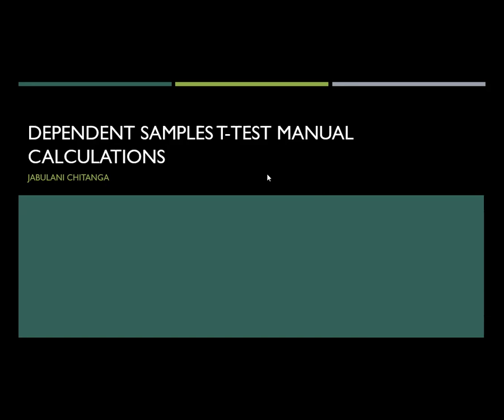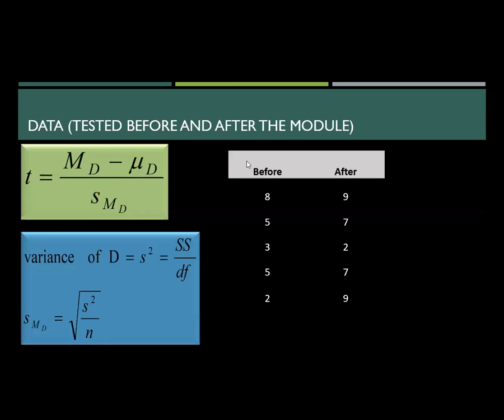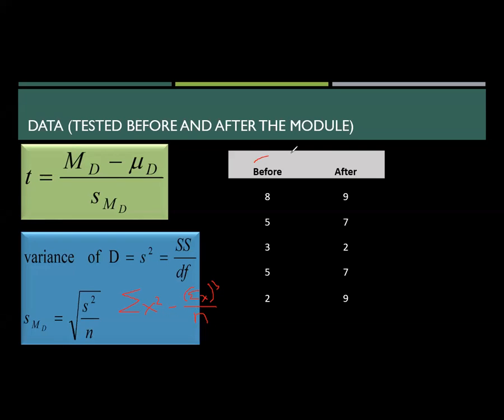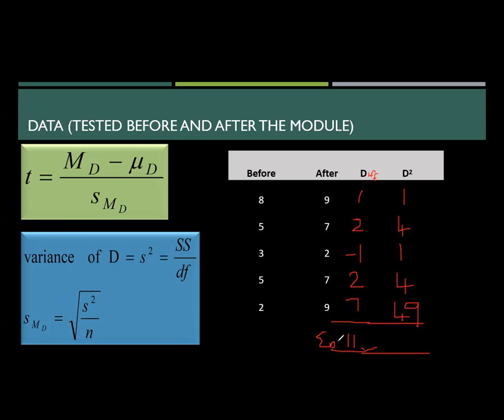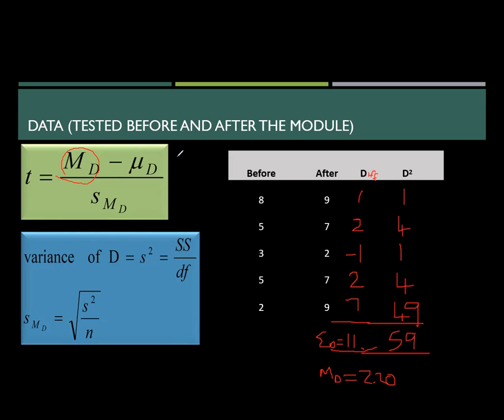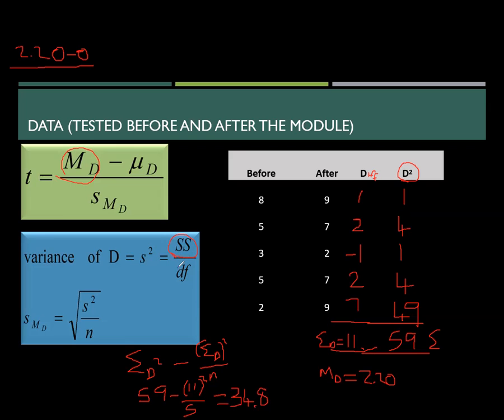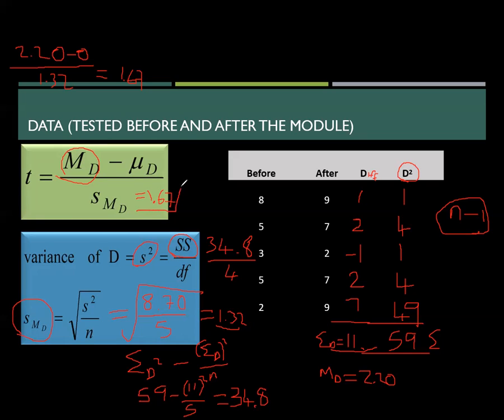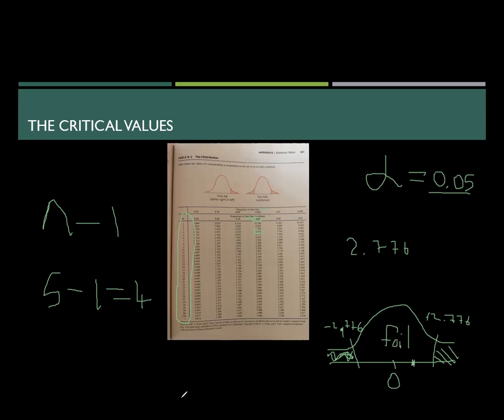How to manually calculate the t statistic for dependent samples (repeated measure)?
The differences
Squaring each difference
The sum of the differences
The sum of the squared differences
SS (Sum of squares)
Variance
Estimated standard error
The t statistic